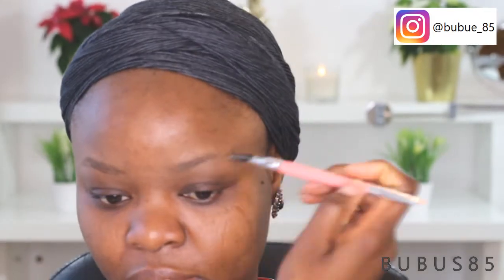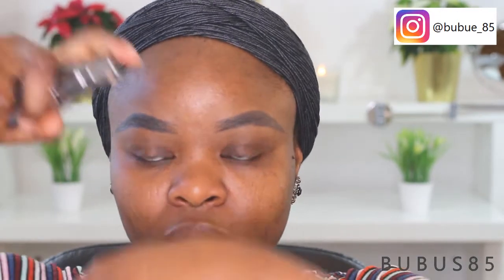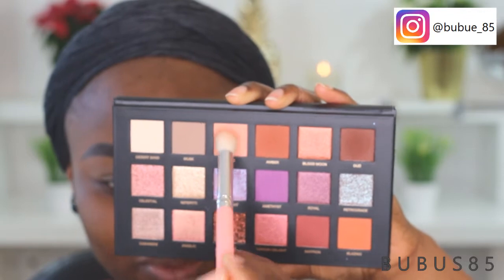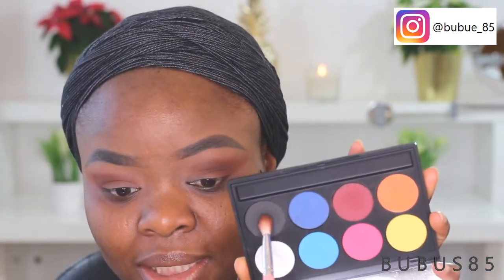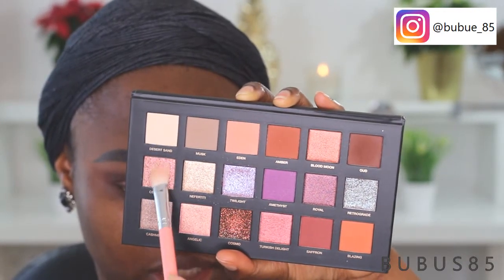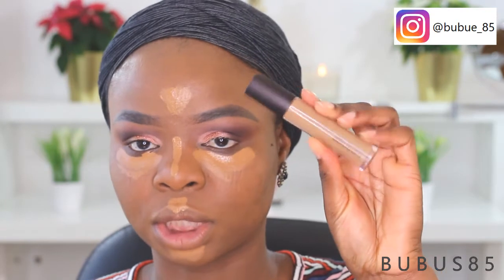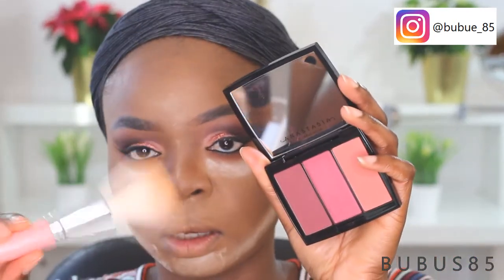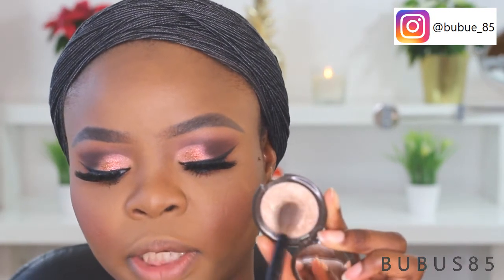Thanksgiving makeup look - B U B U S 8 5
In this video I'm testing some new products. I'm super super obsessed with this makeup look. Please let me know in comments below what you think. thank you!

EYE
anastasia dipbrow pomade in ebony &nyx cake powder
urbandecay eyeshadow base primer potion eden
 hudabeauty desert dusk palette
makeup facrory palette
 nyx glitter primer
maybelline Eyestudio gel eyeliner
 amazon lashes

FACE
hourglass foundation shade sable &mac machmaster spf 15 foundation #8.0
 Mac mineralize skin finished  deep dark
 too faced born this way concealer in chestnut & Laura mercier flawless fusion concealer in 5N
 mac all the right angles contour palette
 anastasia Beverley hills blusher berry adore
 becca highlighter opal
lancome lip lover beautiful peach
catrice lip lgaze
 makeup revolution pro fix illuminating fixing spray
Makeup brushes
Sephora brush set collection
Zoeva brushes